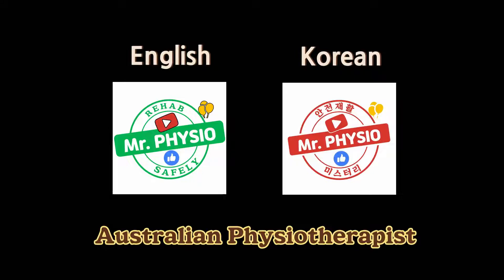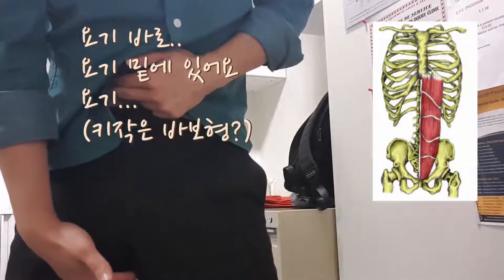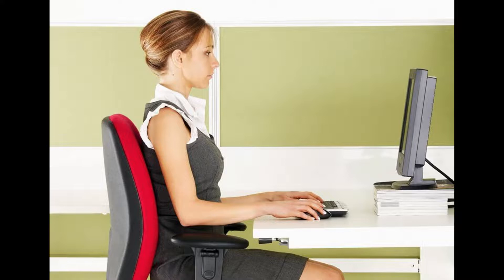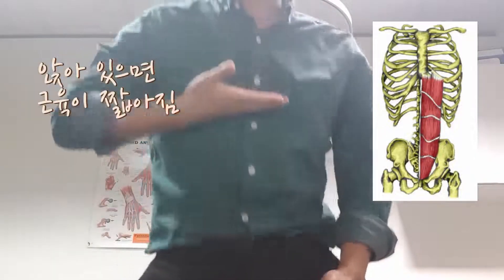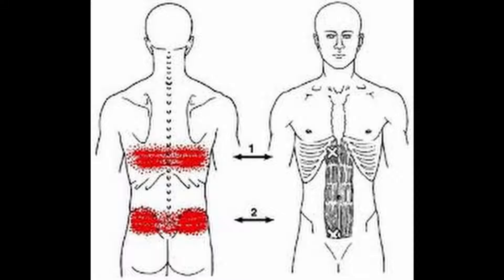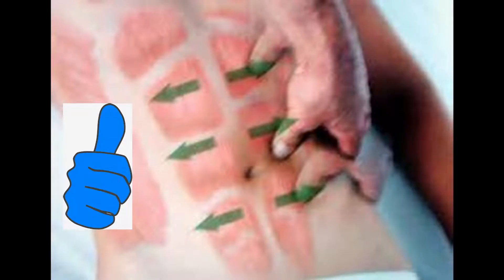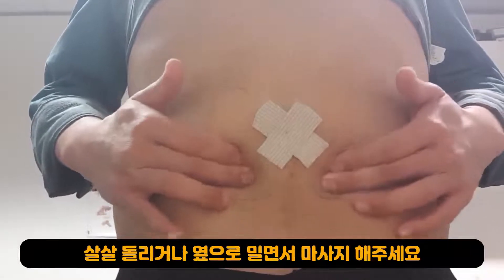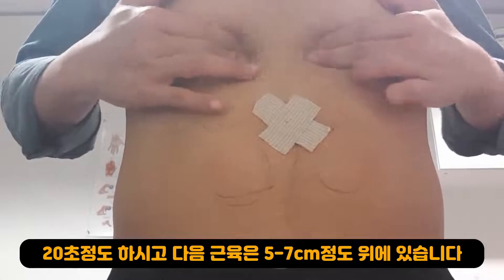Back pain relief massage: Your core muscles can cause low back pain.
Core muscles including six pack(Rectus abdominis) easily get tight due to sitting, poor breathing patterns. Even if you do ab workout, they can get tight. Check out your belly. You will be surprised. It is extremely important to loosen them up to normalize your breathing pattern, which will be addressed soon.

Also help people in your country watch this video by subtitling it. Here is how: